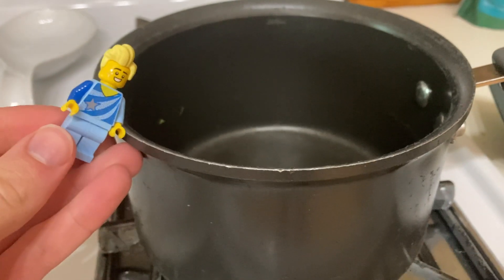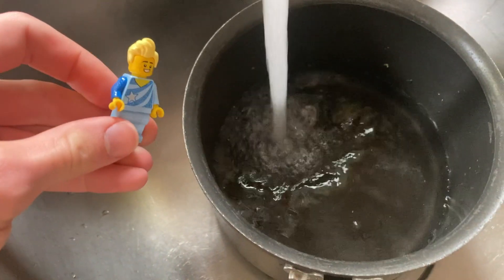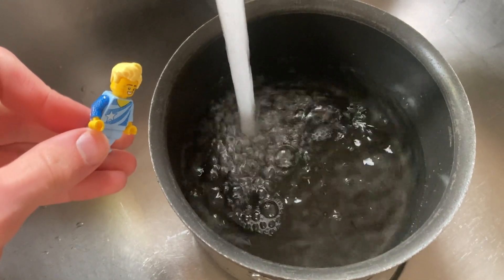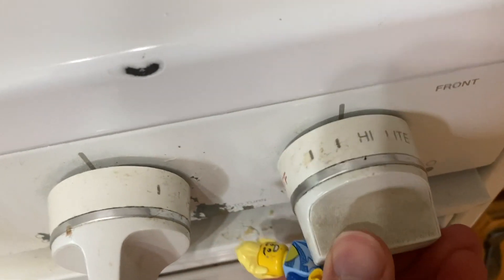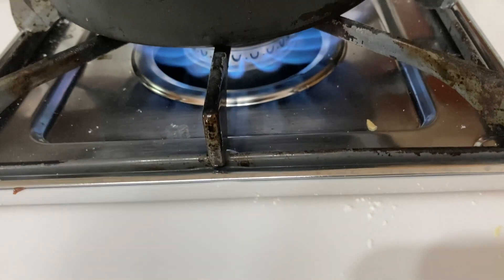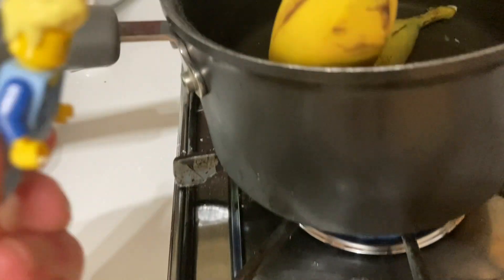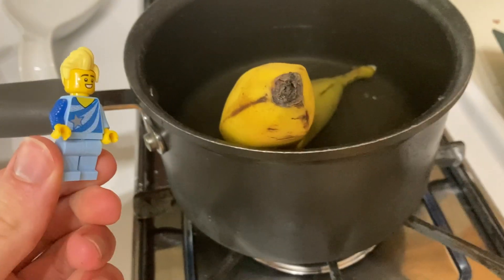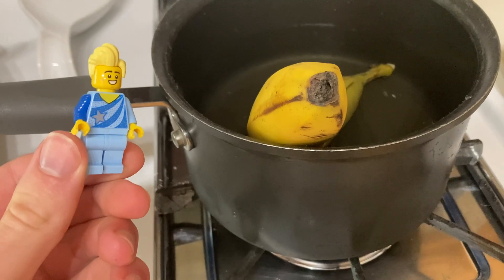Easy Cooking tips and tricks and tips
What's my secret ingredient?